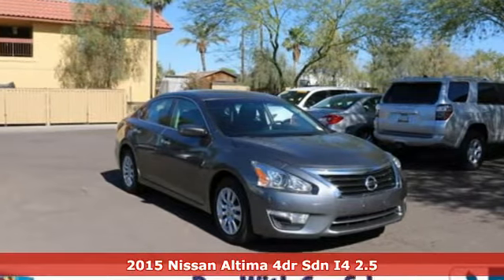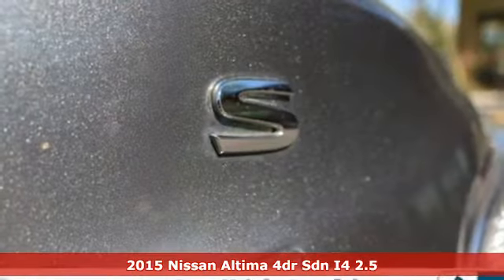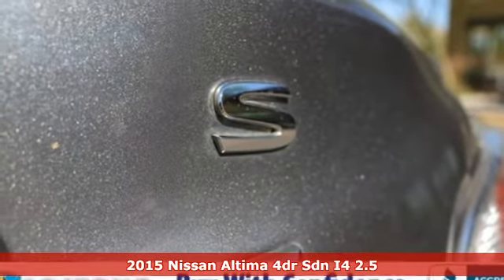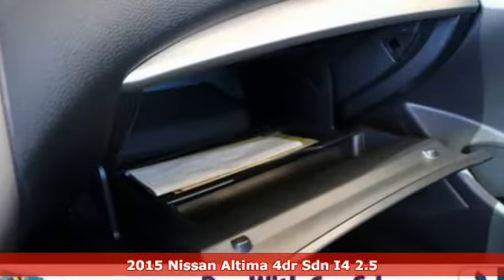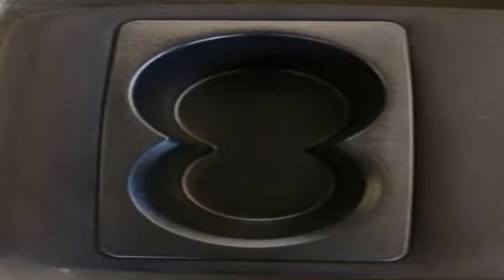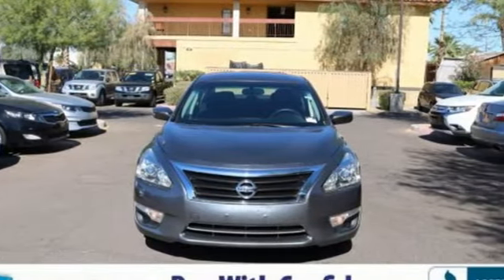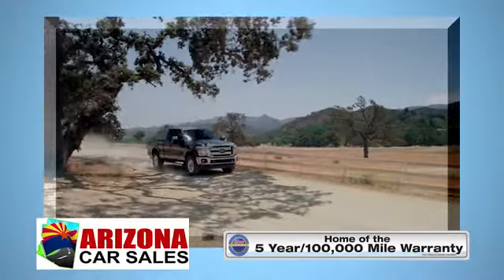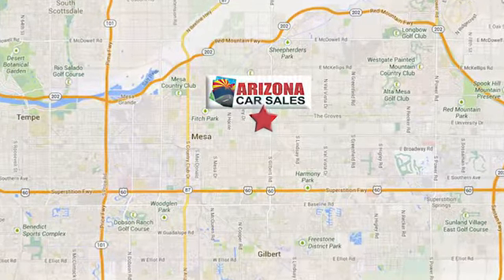2015 Nissan Altima Mesa Phoenix, AZ #18256 - SOLD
Year: 2015
Make: Nissan
Model: Altima
Trim: 2.5
Engine: 4 Cyl. 2.5 L
Transmission: Automatic
Color: Gray
Interior: Charcoal
Mileage: 41797
Stock #: 18256
VIN: 1N4AL3AP4FC206055
Recent Arrival! 1 owner 2015 Gun Metallic Nissan Altima 4D Sedan, ABS brakes, AM/FM/CD/MP3 Audio System, Cloth Seat Trim, Electronic Stability Control, Four wheel independent suspension, Power windows, Speed control, Tilt steering wheel, Traction control.38/27 Highway/City MPGAwards:* 2015 KBB.com 10 Best Sedans Under $25,000 * 2015 KBB.com 10 Best UberX CandidatesSPECIAL LOW RATE FINANCING AS LOW AS 2.99% APR on select certified vehicles with NO PAYMENTS for 90 days with terms up to 84 months available- THIS WEEKEND ONLY oac!! FIRST TIME BUYER? We have special first time buyer financing as low as 4.50% APR oac and terms up to 72 months!Arizona Car Sales is a dealer you can trust with an A+ Rating with the Better Business Bureau & 100% feedback on eBay Motors!! We Deliver Better Cars, A Better Experience & Peace of Mind at Arizona Car Sales- 1648 E Main Street in Mesa, just minutes from the 202 and 60!Arizona Car Sales gives you the same used cars, trucks and SUVs you find at a new car dealer, but with less overhead and hassle. You want a like new car without paying through the roof, so Arizona Car Sales features newer models, lower miles, and one LOW price with no haggling or pricing tricks! Our customers enjoy better cars, a better buying experience, and peace of mind with the best used car warranty in America with every purchase. In addition, our prices are highly competitive and almost always below blue book! Call, click or stop in and see why Arizona Car Sales is the new car alternative in the East Valley, Phoenix, and the West Valley!**GUARANTEED CREDIT APPROVAL!!** No Credit? Bad Credit? Bankruptcy? Divorce? Repo? New in Town? Arizona Car Sales is the Valley's home of Guaranteed Credit Approval! Your job is your credit- no matter how limited or bad your credit is! All you need is provable income, a valid driver's license and a reasonable down payment and you're approved! Call, click or stop in and get your Guaranteed Credit Approval auto loan from Arizona Car Sales today! Apply online in on your mobile device and drive home today!Reviews:* Impressive acceleration and fuel economy with either engine; strong crash test scores; satisfying ride and handling balance; capable and user-friendly electronics; above-average cabin quality. Source: Edmunds* The 2015 Nissan Altima is a car that must be experienced. Its dramatic curves, gorgeously sculpted steel and wide stance adds up to form a car that is exciting to drive, extremely aerodynamic, and slices through the air with ease. Nissan gives you seven tempting Altima trims to choose from starting with the base 2.5 all the way up to the top-of-the-line 3.5 SL. The 2.5 models all share a 2.5-Liter 4-Cylinder engine with 182hp that gets an EPA estimated 27 MPG City and 38 MPG Hwy. The 3.5 Models on the other hand deliver a thrilling 270hp from a more powerful 3.5-Liter V6, and get an EPA estimated 32 MPG highway. All models come standard equipped with the amazing Xtronic CVT transmission. Inside the 2015 Altima, the cabin is spacious, modern and notably upscale with high-end materials and soft lines. For comfort, Nissan developed extremely comfortable front seats that are not only supportive, their cushions also flex in accordance with your pressure points, to help reduce fatigue while driving. Not to be overlooked is the Advanced Drive-Assist Display between the speedometer and tachometer. Depending on the trim level and how your Altima is equipped, the display can show you such things as caller ID, turn-by-turn navigation, low tire pressure alerts, and lane departure warnings directly in front of you reducing the time you have to look away. SV and SL trims have the option of purchasing the available Technology Package. It gives you Lane Departure Warning, Blind Spot Warning and Moving Object Detection, as well as the Nissan Navigation System with voice recognition and a 7-inch to

• We provide Pure Cars retail pricing validation that shops our competition for you, so you know you are getting a fair